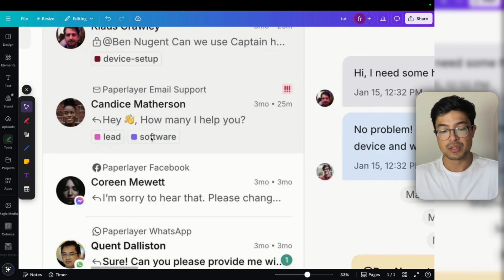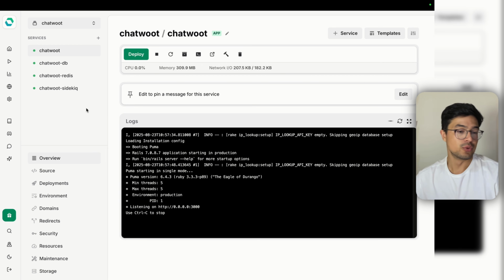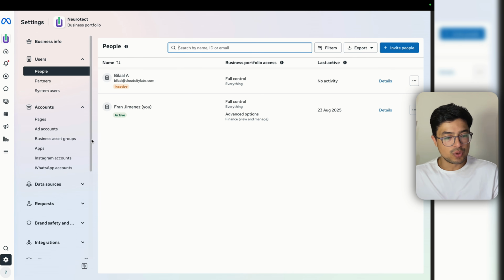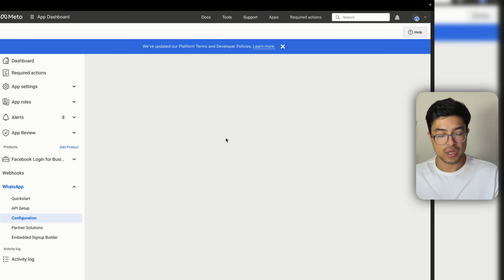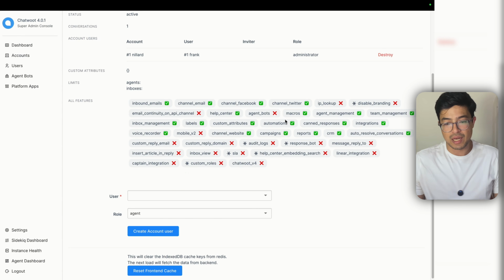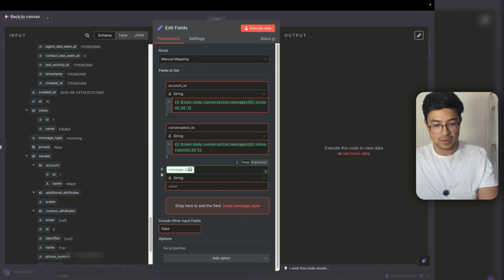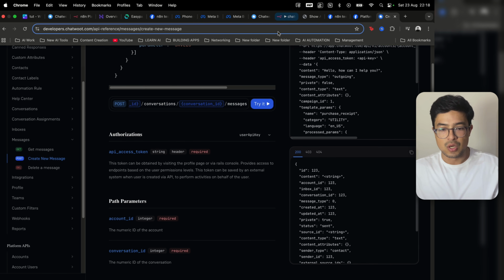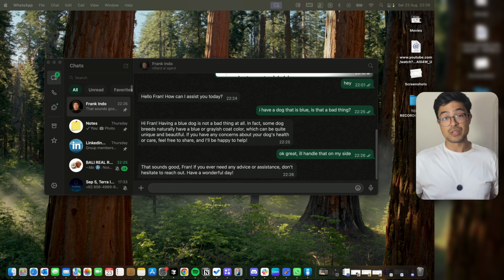The Future of CRMs: Build an AI Agent Lead System with n8n & Chatwoot (Official WhatsApp API)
Tired of dictation app subscriptions? Yap! works offline, pay once and keep it forever.

🔹 Get free templates and and the FULL n8n and AI Agents Mastery Course in my free community

Want to Master Agentic Coding for your Business or to upskill at your job?

💯 My Links and Resources- some of these give me a kick back- thank you!

In this video I will show you how to unify all leads across different platforms into one single inbox and add AI Agents to help with ability for a human to step in when needed and to label the intent of the leads.

⏱️ TIMESTAMPS:
00:00 – Intro & the messaging chaos problem
00:36 – What is Chatwoot?
01:55 – Chatwoot’s key benefits & features
03:36 – Hosting on Hostinger: VPS & panel setup
06:00 – Installing Chatwoot with Easypanel
07:45 – Chatwoot onboarding & first login
08:43 – WhatsApp API integration overview
10:04 – Setting up WhatsApp Business API & verification
13:00 – Generating and using a permanent token
16:34 – Connecting WhatsApp to Chatwoot & testing
17:32 – Media/image bug & how it’s fixed
19:26 – Connecting Chatwoot to N8N via webhook
20:48 – Enabling agent bots in Chatwoot (Superadmin)
22:34 – Linking agent bot to inbox
23:35 – Live test: AI agent, Chatwoot & WhatsApp working together
35:05 – Final thoughts, offers & outro